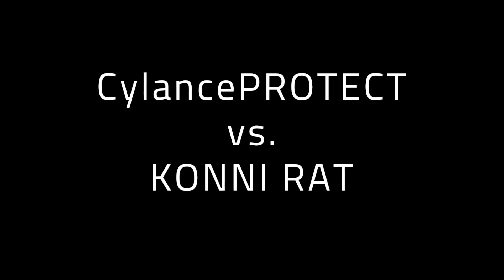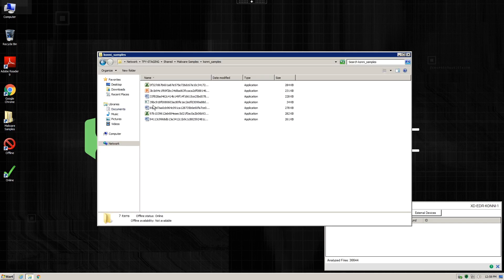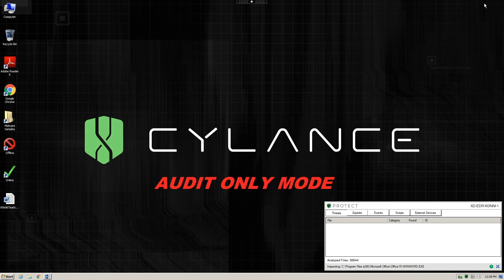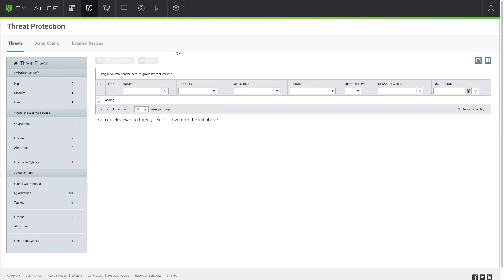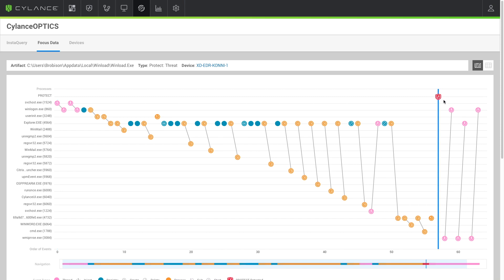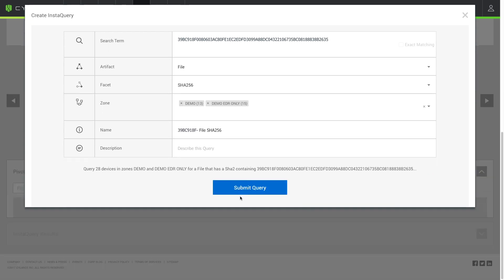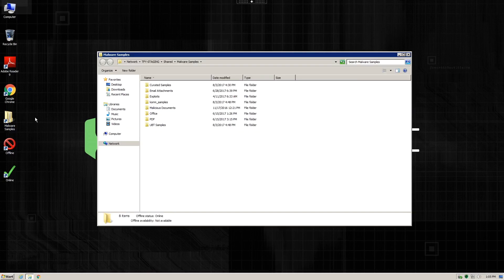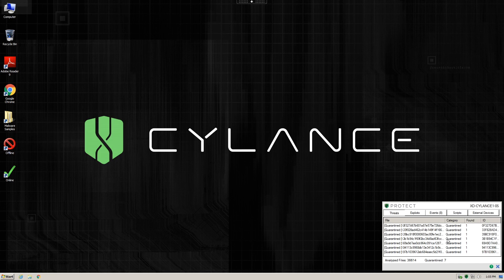CylancePROTECT® vs. KONNI RAT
KONNI is a remote access trojan (RAT) with malicious abilities that include keylogging, screen capturing, intelligence gathering and data exfiltration. As an active threat under development, Threat Guidance takes a closer look at this RAT to understand its inner workings and capabilities.

If you use our endpoint protection product CylancePROTECT, you were already protected from this attack.